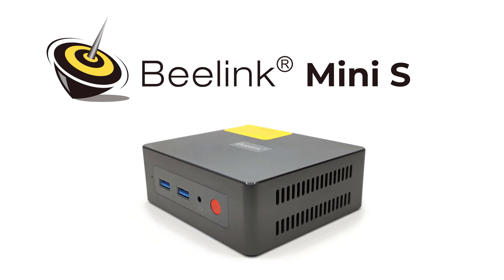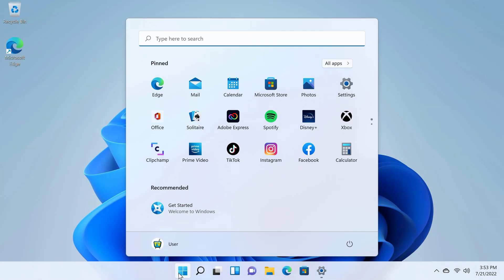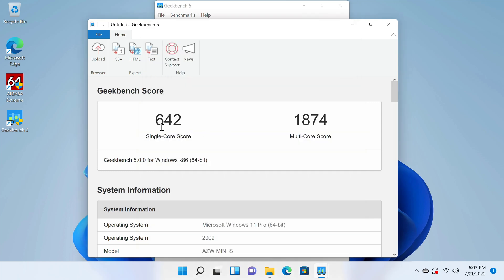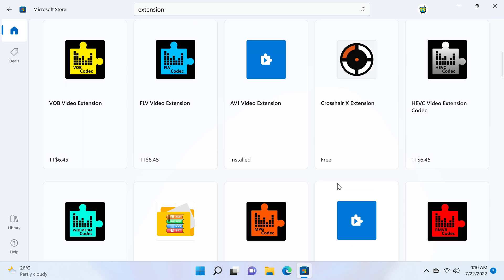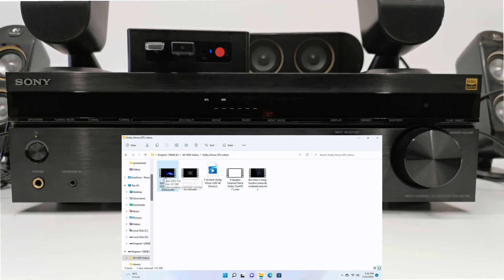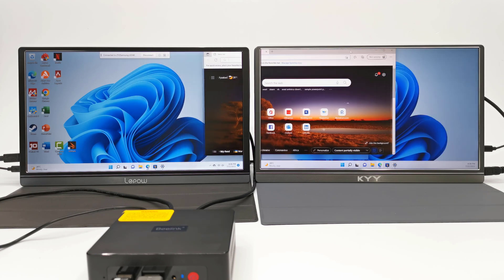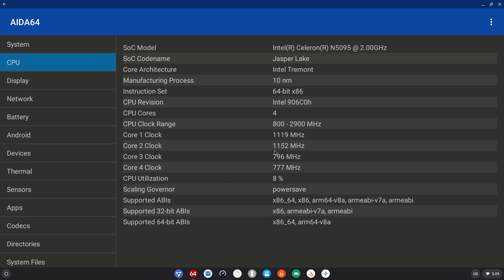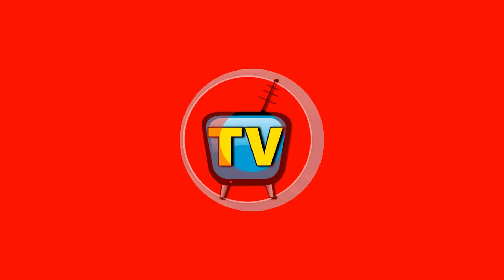Beelink Mini-S NUC Win 11 Mini PC - Computing is getting smaller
Beelink Mini-S NUC Win 11 Mini PC review
Beelink Mini-S Amazon US

Main Features:

Storage optional：
RAM: 8GB  DDR4
ROM: 128G/256GB M.2 SATA 2280 SSD

Extension：
Internal Memory#1：Kingston 500GB SSD xM.22280
Internal Storage#2：SATAIll M.22280 MAX 2TB SSD
Internal storage#3：SATA III 2.5inch MAX 8TB HDD

CPU ：
Intel® Celeron® Processor N5095
The latest Jasper Lake N5095 processor bringing you smooth operation and stable multitasking experience.
Operating systems: Windows 11 Pro

Support 4K output：
WiFi5 Wireless Supports，2 HDMI support Dual 4K display. You could connect two independent monitors  at the same time for dealing with multi-tasking or windows.

Intro - 0:00
Unboxing - 0:27
Design I/O Ports - 1:40
Win 11 First Startup - 2:28
System and hardware - 2:41
Windows Features - 4:56
Benchmarks: 6:30
Windows Tasks: 6:54
4K Video Playback: 7:32
Dolby Atmos/DTS audio - 9:36
Netflix - 12:17
Video editing - 12:36
Multiple displays: 12:57
3D Gaming Windows - 13:29
Benchmarks - 13:07
Android 12 X86 - 14:43
FydeOS - 16:05
Pros and Cons - 17:43